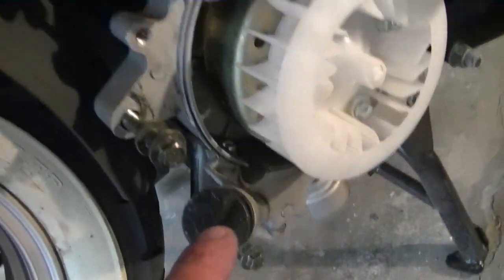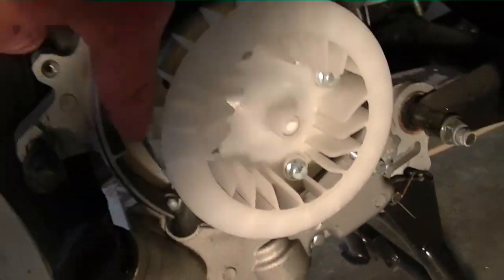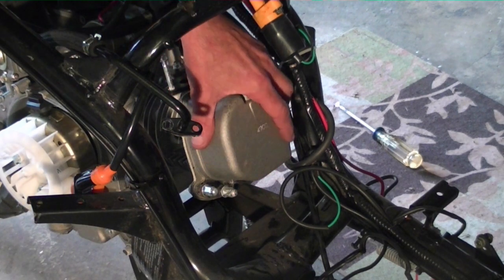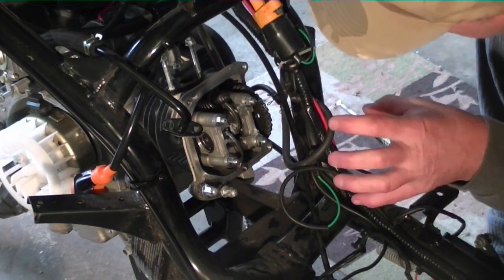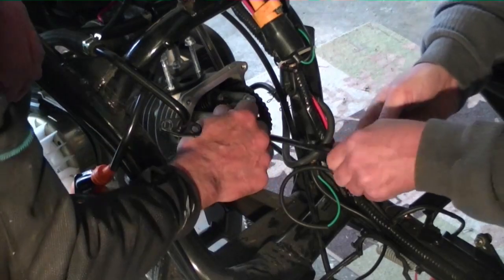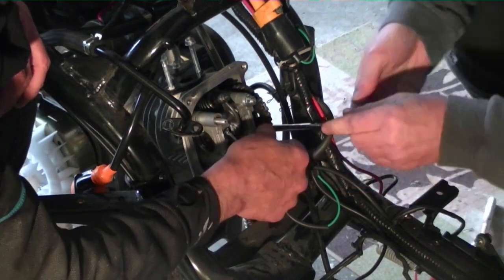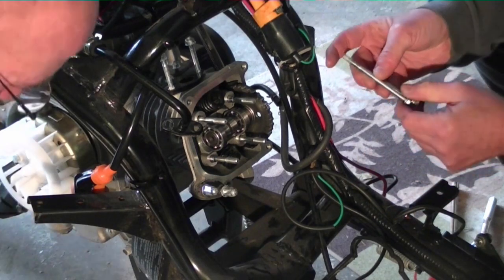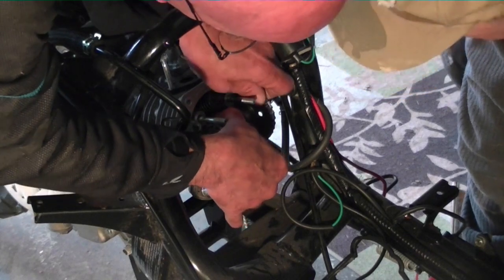GY6 big bore kit pt3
Work, stop, watch vid, work stop watch vid!! LOL!